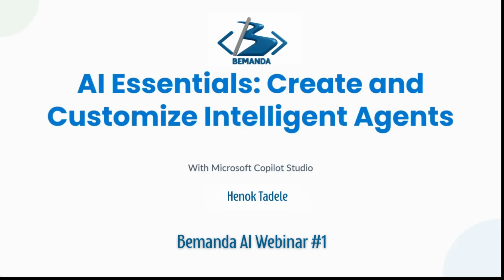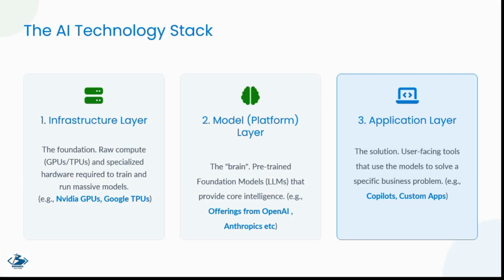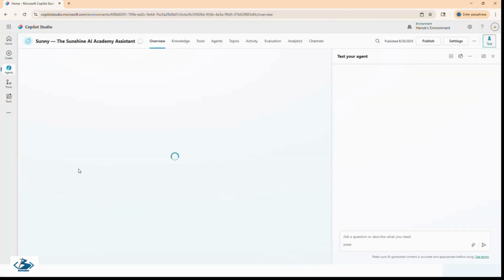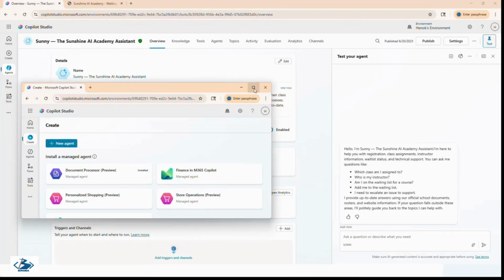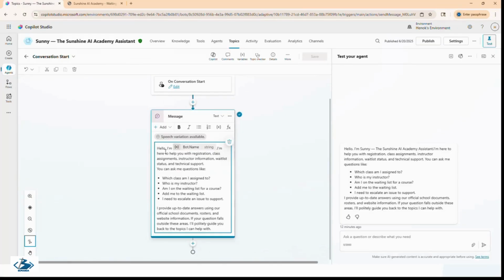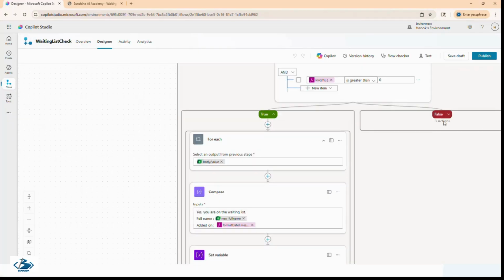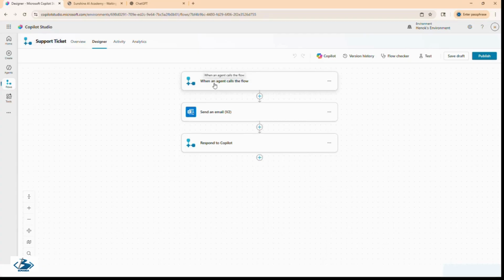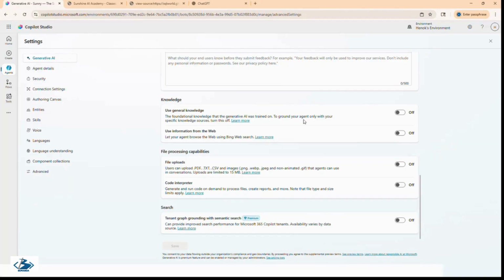AI Essentials: Create and Customize Intelligent Agents with Copilot Studio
This video walks you through how Copilot Studio empowers organizations to design AI agents that understand context, automate conversations, connect to data, and take meaningful actions across the Microsoft ecosystem.

What intelligent agents are and how Copilot Studio brings them to life
Navigating Copilot Studio: topics, triggers, actions, and generative AI
Customizing agents to match your business rules and workflows
Connecting agents to Microsoft 365, Dataverse, and external data sources
Using AI safely with governance, security, and responsible AI controls

Business users and citizen developers
Power Platform and Microsoft 365 professionals
IT leaders exploring AI-driven automation
Educators and trainers introducing AI tools

Why Copilot Studio?

Copilot Studio enables you to move from static chatbots to intelligent, action-driven AI agents that can answer questions, automate processes, and support users at scale.

By the end of this video, you’ll have a clear understanding of how to design and customize AI agents using Copilot Studio to solve real business and productivity challenges.